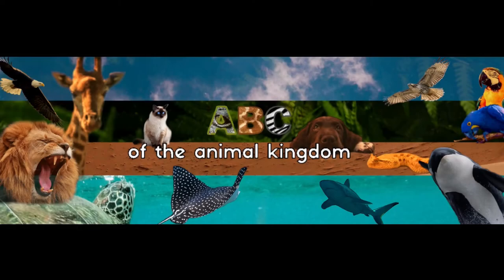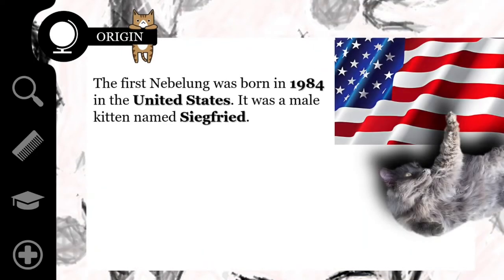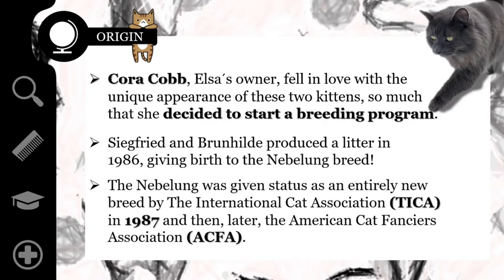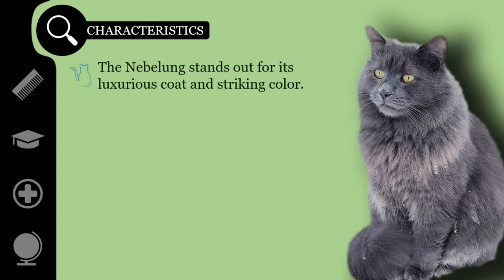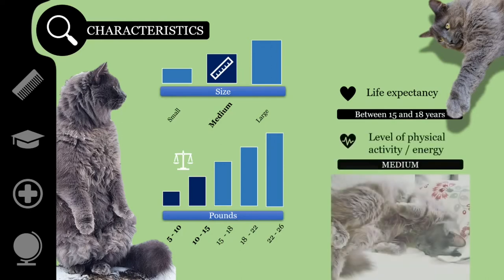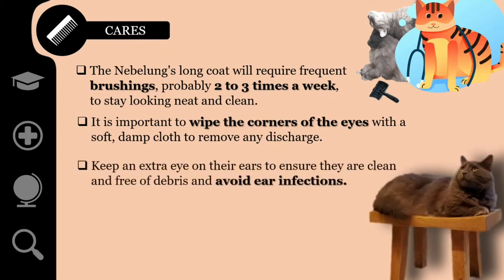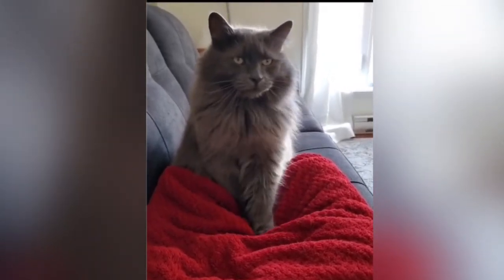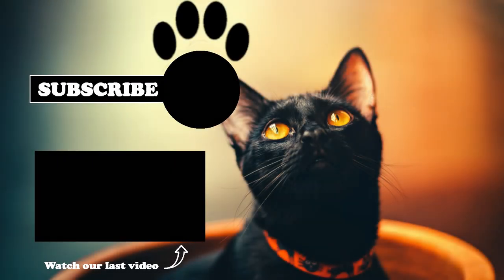NEBELUNG cat breed - Everything about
NEBELUNG, all about these cats. Characteristics, origin, care, their health and much more.